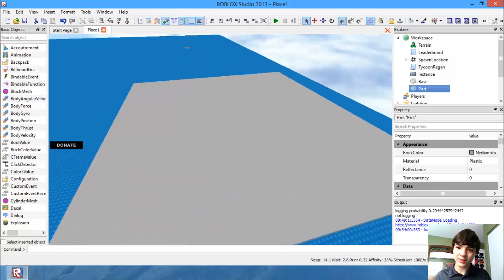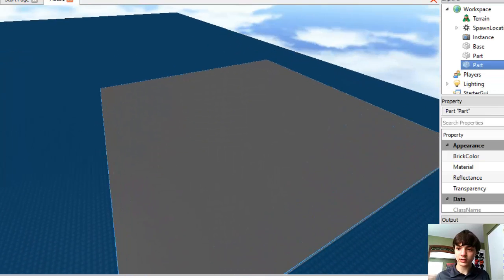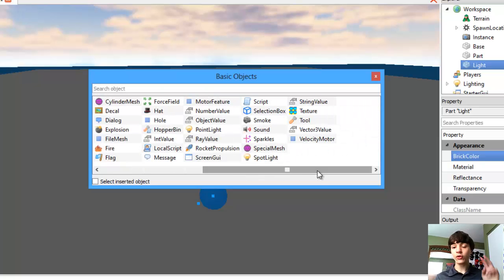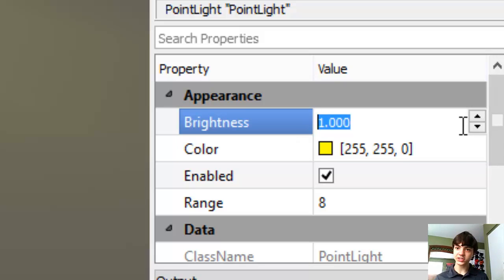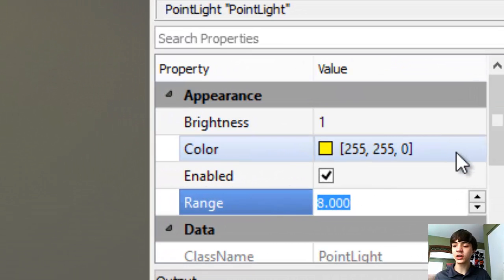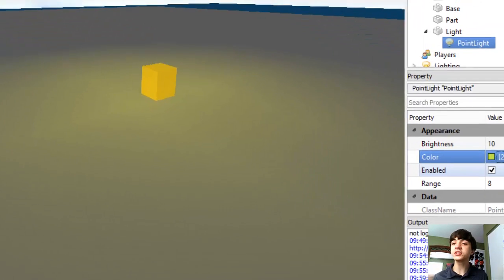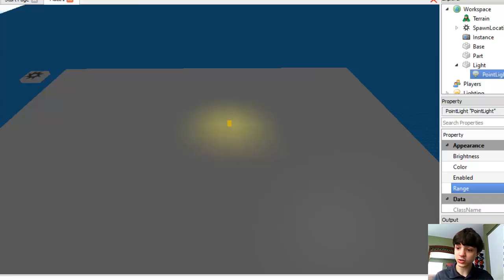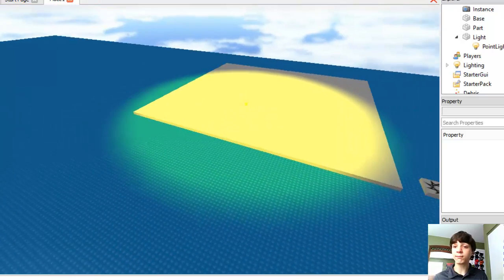ROBLOX Game Development: Episode 105: Point Light - Dynamic Lighting